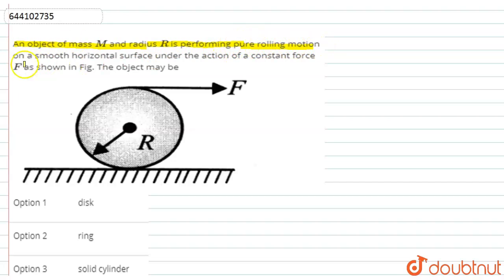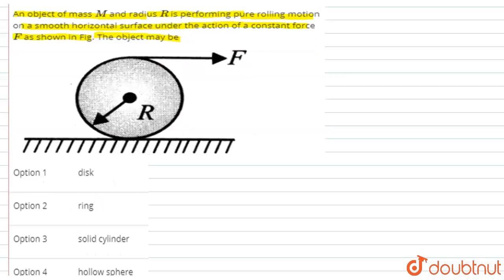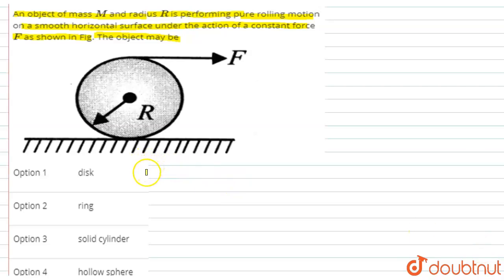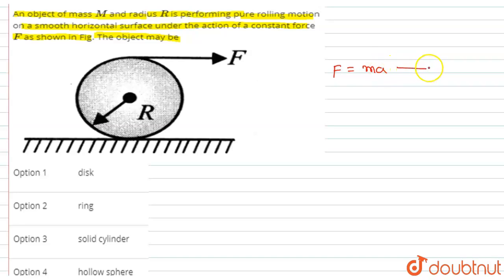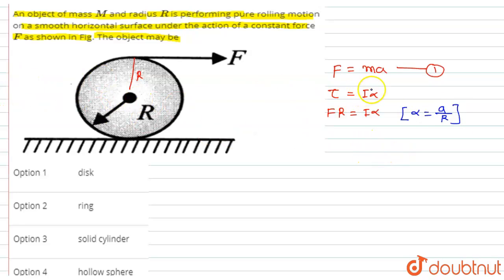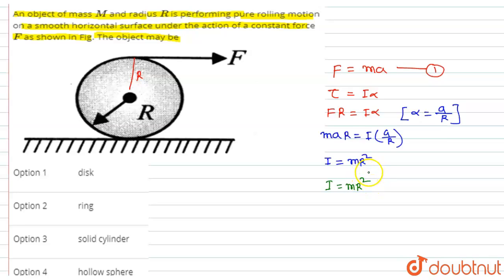An object of mass M and radius R is performing pure rolling motion on a smooth horizontal surfac...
An object of mass M and radius R is performing pure rolling motion on a smooth horizontal surface under the action of a constant force F as shown in Fig. The object may be
Class: 11
Subject: PHYSICS
Chapter: RIGID BODY DYNAMICS 2
Board:IIT JEE

👉 Have Any Query? Ask Us.